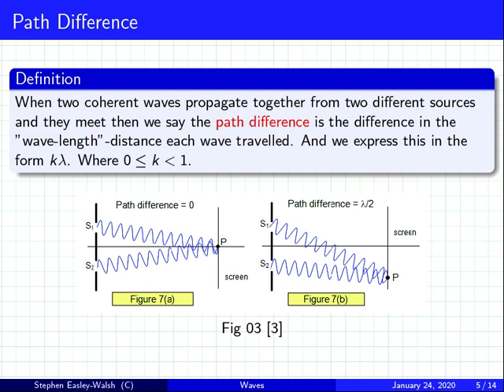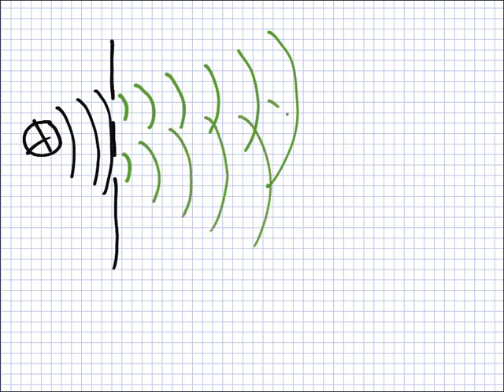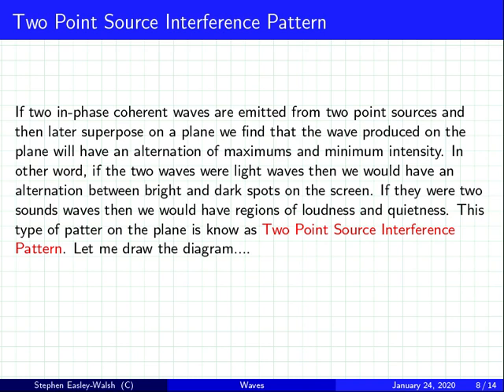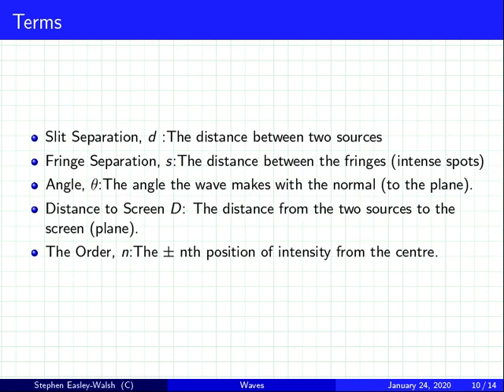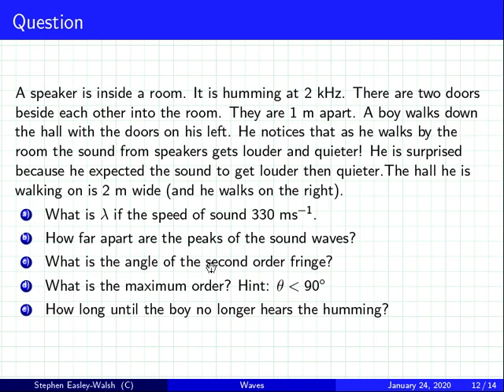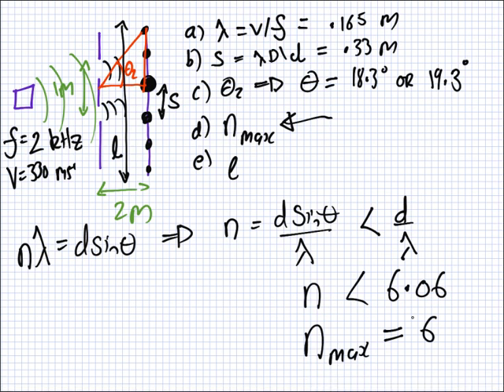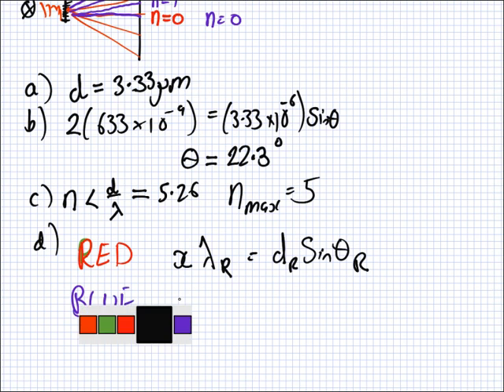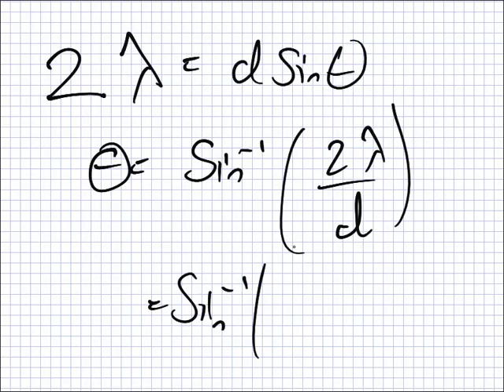Physics | 1920 Intake 1 | Interference PART 2 | 28-01-2020